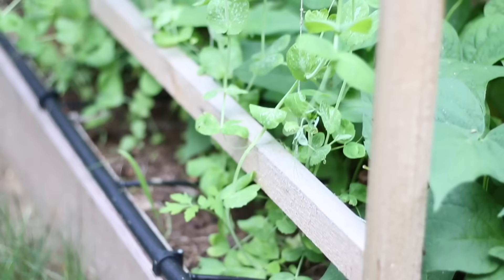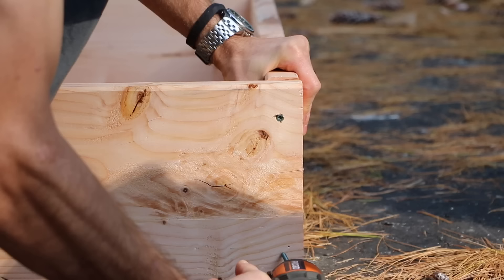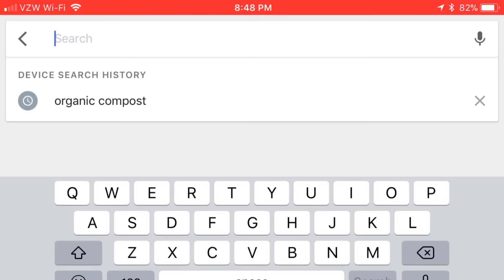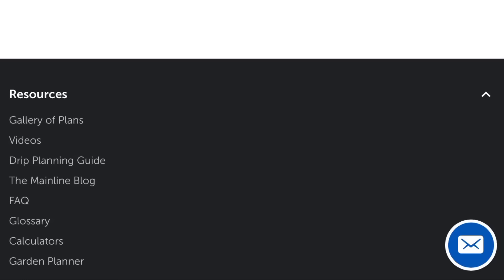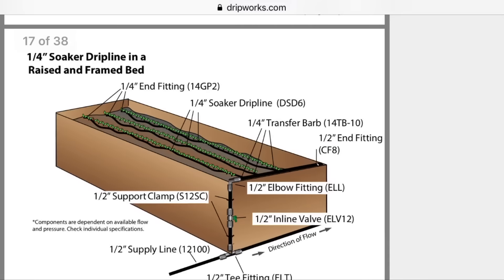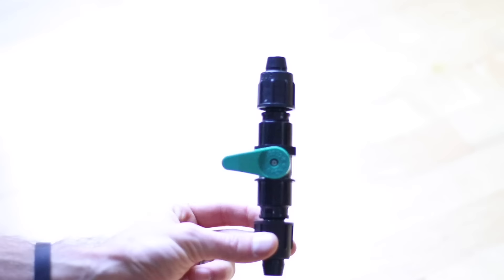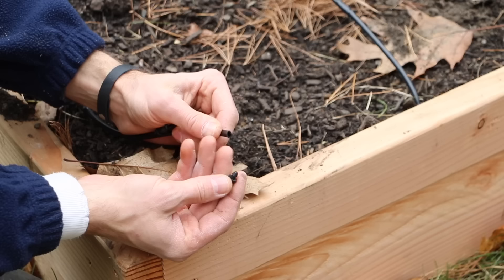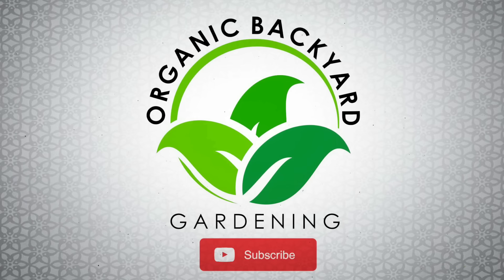How to Build a Raised Garden Bed with Drip Irrigation - Inexpensive & Easy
This is a step by step guide on how to build a raised garden bed and how to install drip irrigation - inexpensive and easy! I highlight the benefits of a raised bed, easy design, material and soil to use and how to plan and install drip irrigation for maximum yields.

🪴PLAN YOUR GARDEN IN MINUTES WITH OUR CUSTOM PLANNING SERVICE ⏰

ITEMS MENTIONED IN THE VIDEO & ITEMS I USE

→ End Cap (I use these on the top of my bed headers)

→ 1/4" Transfer Barb (used to transfer water from the 1/2 main line to 1/4 emitter tubing)

→ Attachment to blow out lines in winter
→ Timer I Use (This is the best timer, I tired several)
→ Garden House Quick Connects! I use these on all my hoses

→ High Mowing Seed Starting Kit (Tray, Cells, Dome & Organic Soil $20) everything you need but the seeds
→ Coast Of Maine Organic Seed Starting Mix

HELPFUL GARDENING BOOKS
→ Square Foot Gardening II
→ New Organic Grower
→ Vegetable Garden Bible
→ The Year-Round Vegetable Gardner

Key Sections of the Video

0:21 - Benefits of Raised Beds
0:37 - Wood Selection
1:03 - 4x4 Raised Bed Build Design
1:50 - Leveling on a Slope Tip
2:30 - Prepping for Soil
2:46 - Tips on Soil/Organic Compost
4:02 - Drip Irrigation Benefits & - Dripworks.com Guide
5:13 - Drip Diagram/Plan Overview
5:56 - Parts Overview
6:37 - Drip Irrigation Install